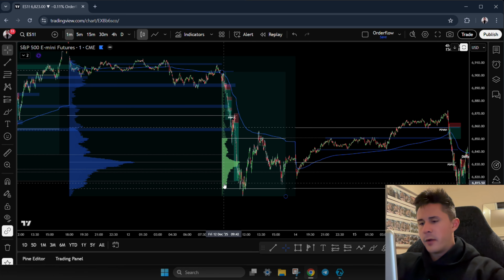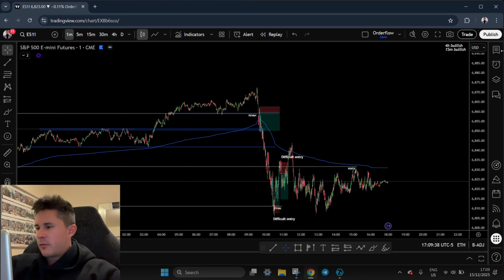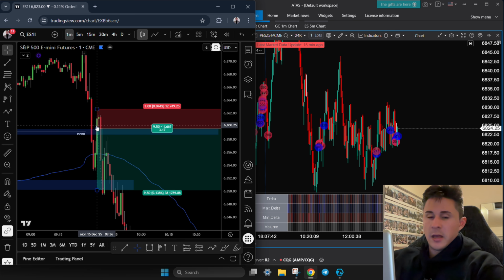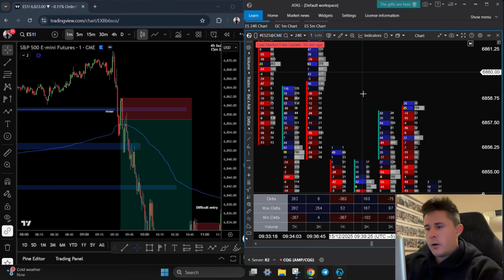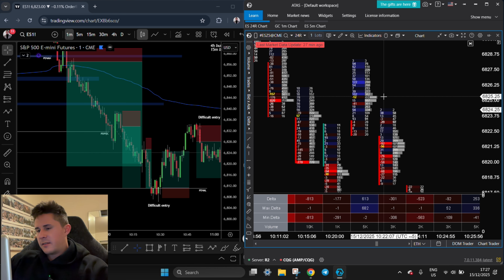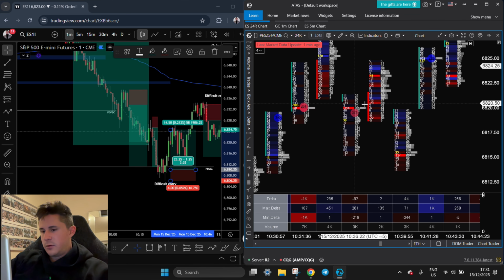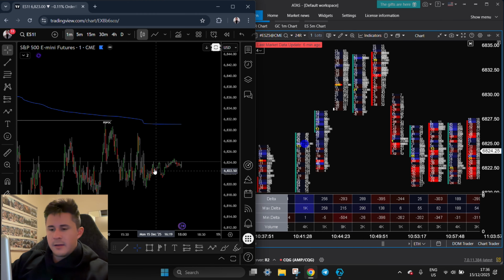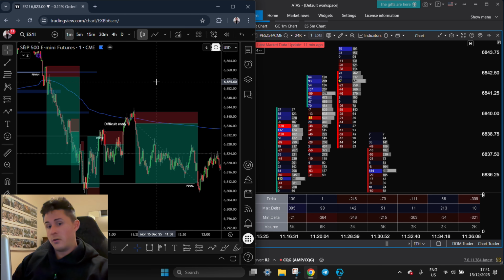How you could've caught 26Rs today ! Orderflow Analysis on ES (Dec 15th 2025)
0:00- Intro
1:43 - Theory
9:22 - Orderflow Analysis